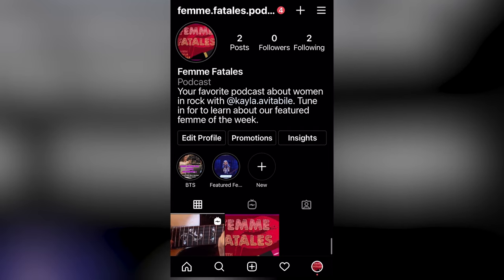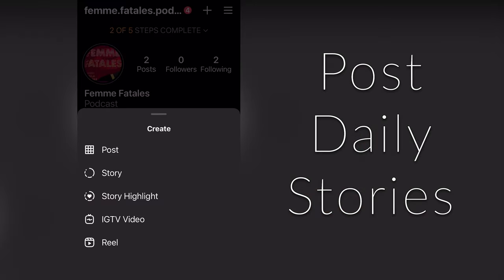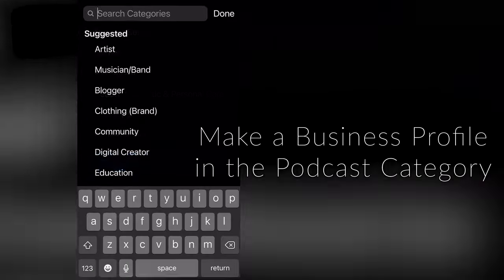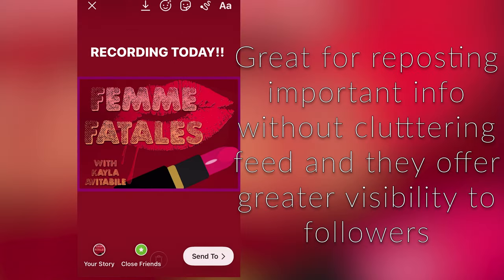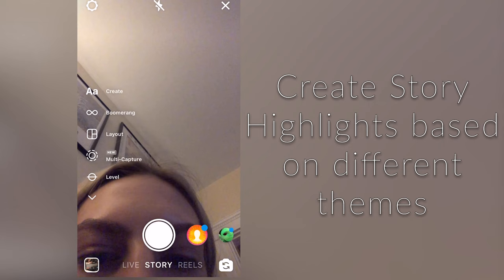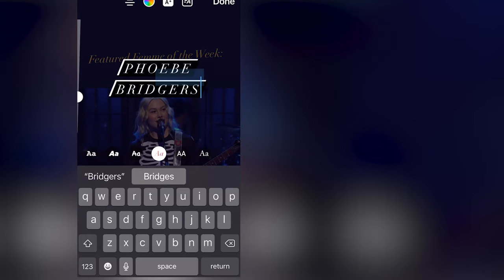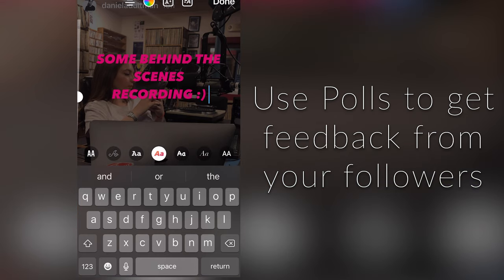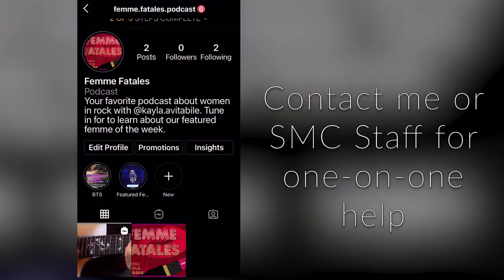Using Instagram Stories to Promote Your Content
Our fabulous Spring 2021 BFR intern Kayla walks you through the steps to using the Instagram stories feature to build your show's audience, engage with your fans, and more! Learn more about Boston Free Radio and get involved